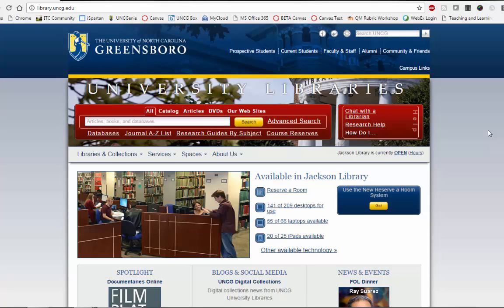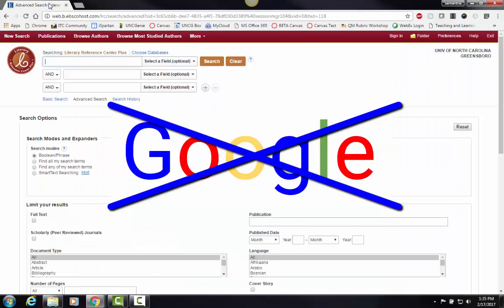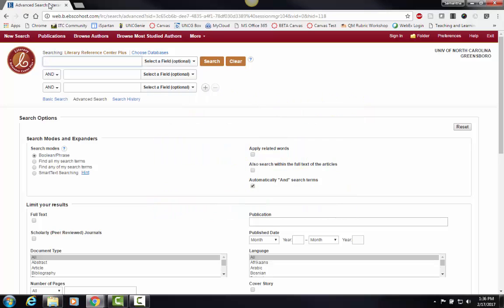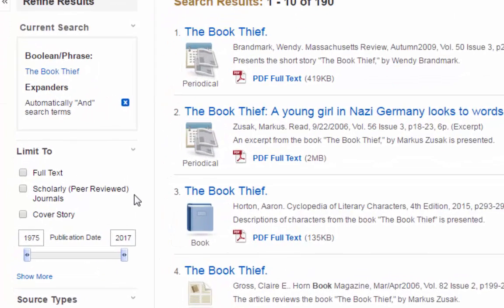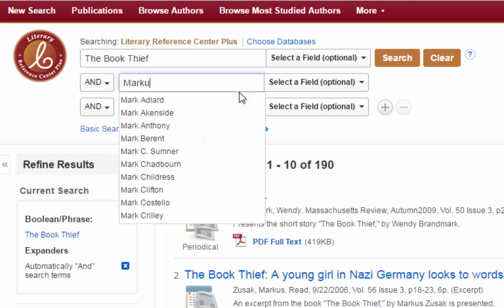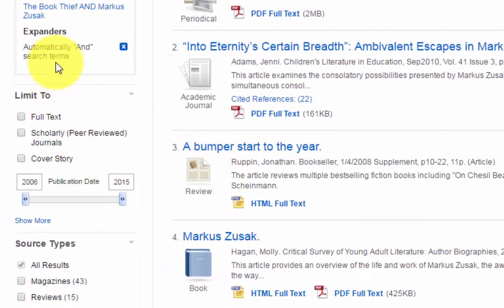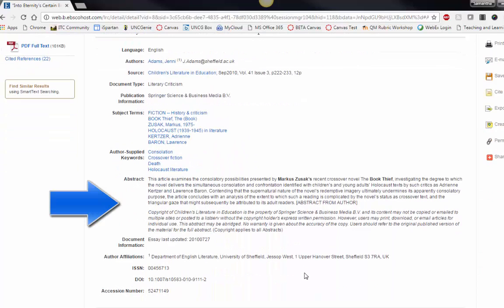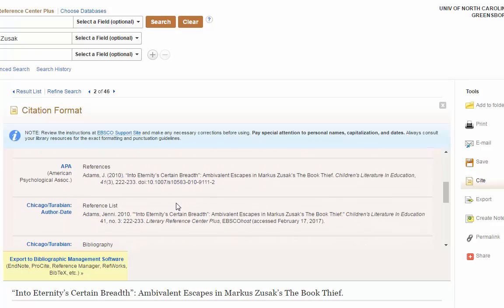Literary Reference Center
Tutorial of accessing and using the UNCG Libraries resource Literary Reference Center.